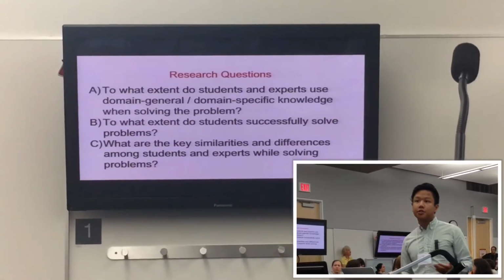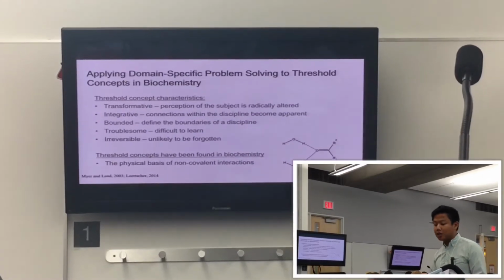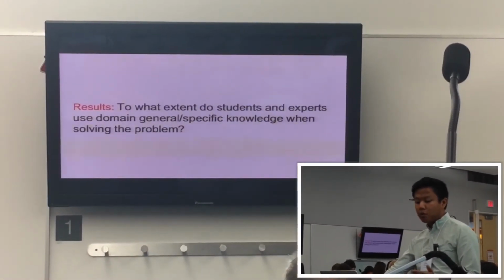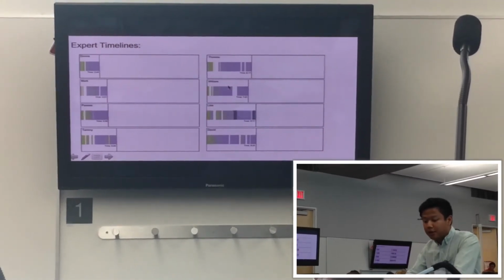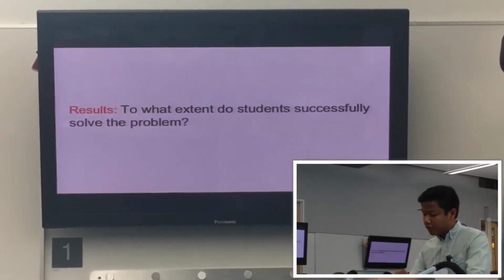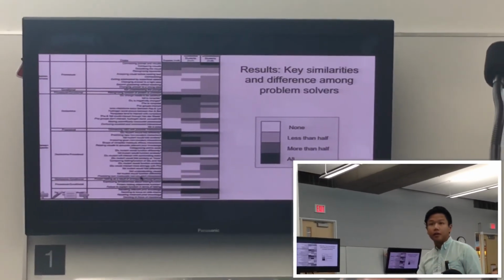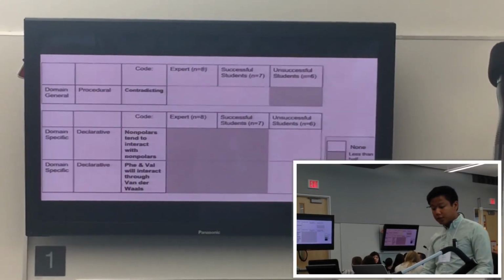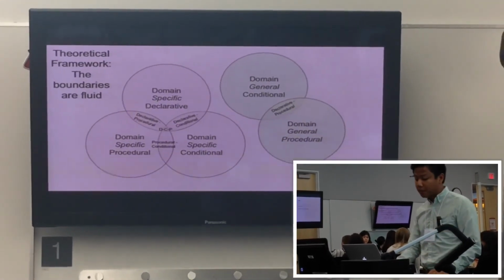Understanding Undergraduate Student Problem Solving in Biochemistry - SABER 2016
July 18th, 2016 I presented some of our findings at the Society of the Advancement of Biology Education Research. This international conference brings together professors and researchers to discuss, present, share, and learn new and emerging work from biology education research.

I talked about our work in Lemons lab about student problem solving. I presented in front of more than 100 PhDs and master students. This was a great achievement for me!